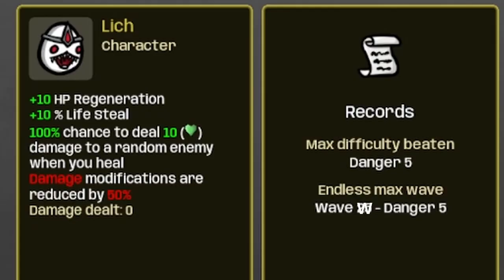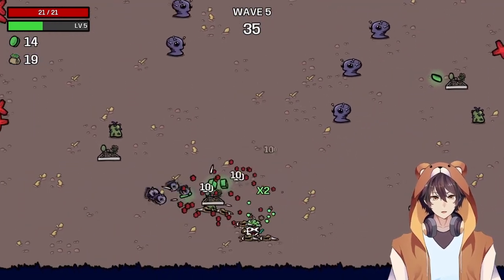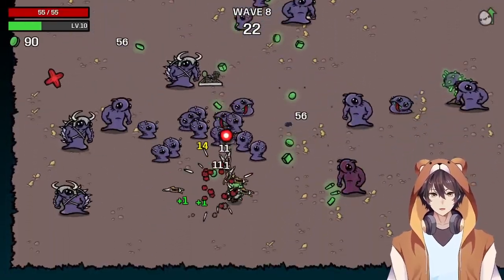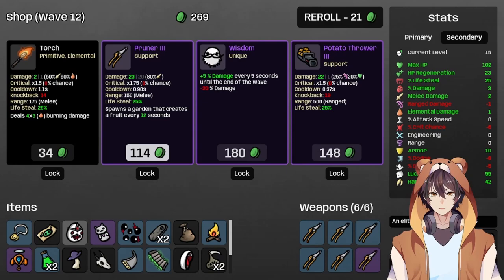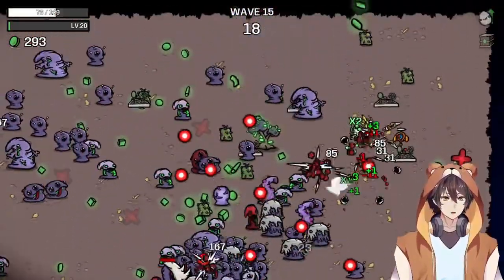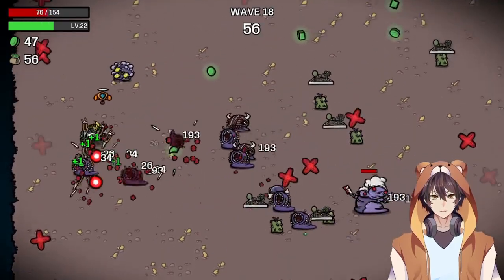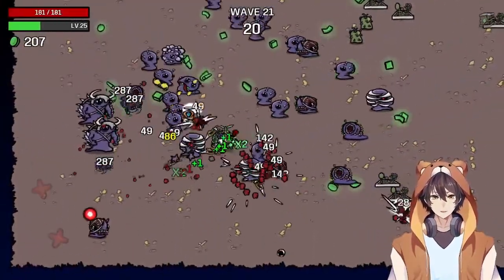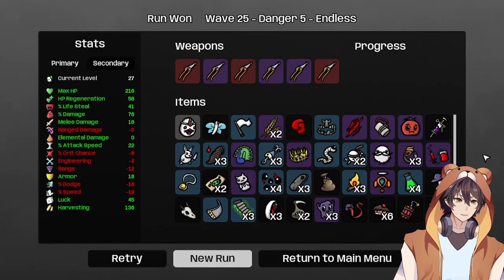Brotato But I Reach Endless Mode With The Litch On Danger Lvl 5!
Just doing some fun runs of the game Brotato. This is a game that you can get on Steam. I am going to be trying a run for each character so be sure to check back on these runs if there is a character that you would want to see me play.